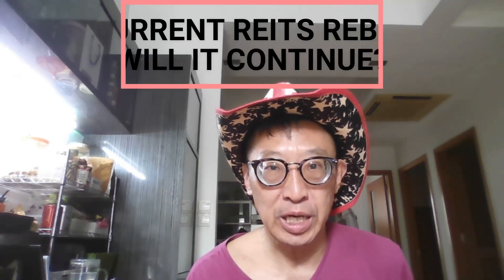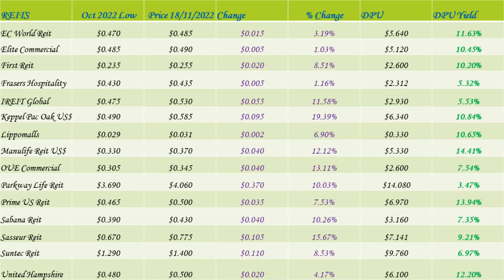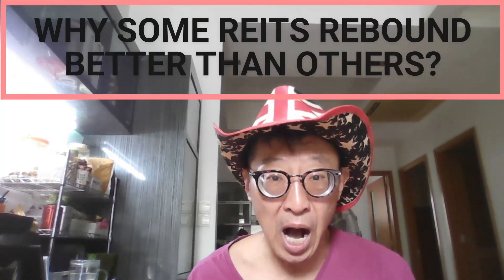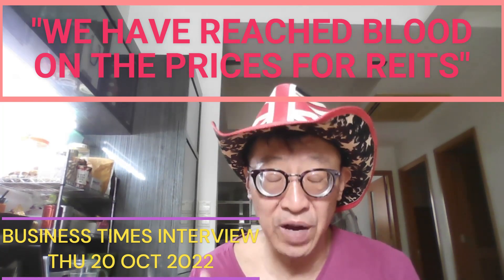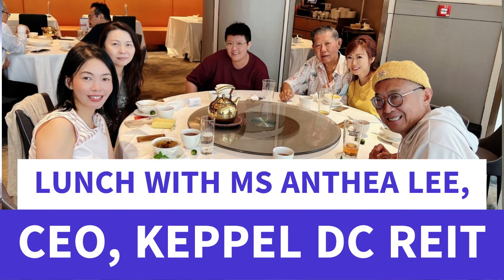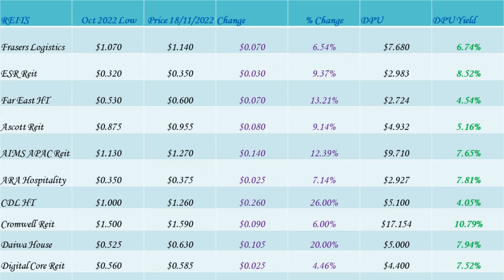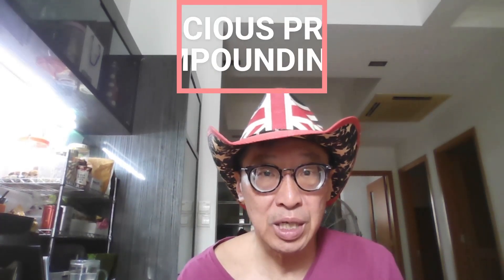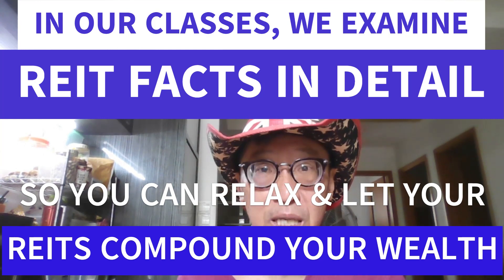HOW STRONG WILL THE CURRENT REITS REBOUND BE?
HOW STRONG WILL THE CURRENT REITS REBOUND BE? The current market upheaval have seen volatile, sustain and constant 4 – 18% price swings for REITs 7 times in just the past 5 months. Will the current rebound last? If not, when to run for cover? Or should one allow your investments to compound at low prices bought? We delve and examine in this week’s video. Rebound REITS Volatile Price Swings